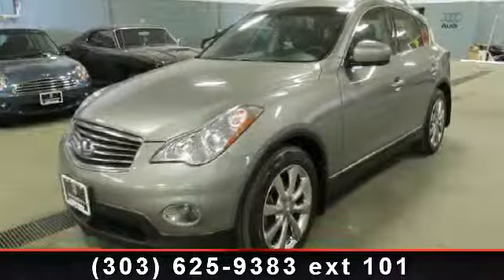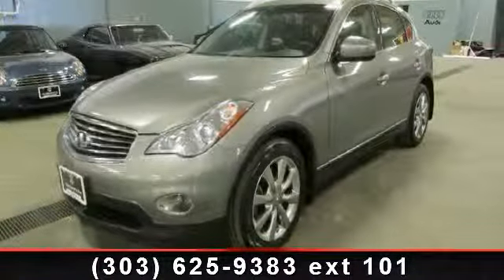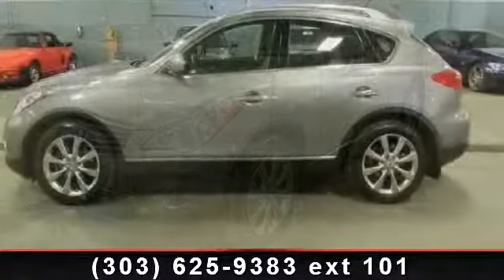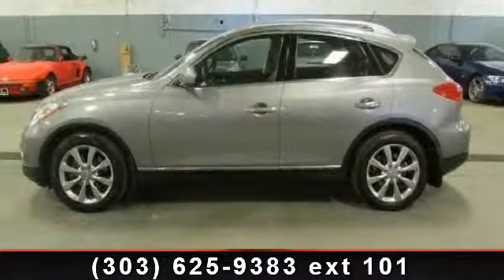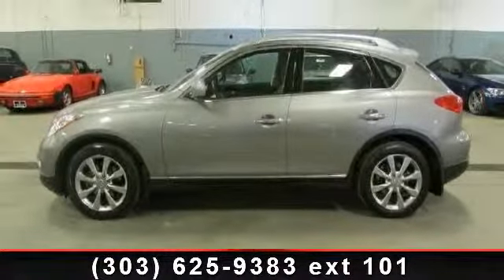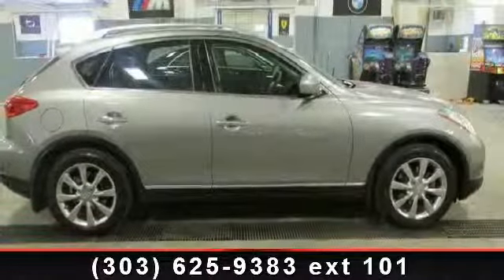2008 Infiniti Ex35 - Automotive Imports - Denver, CO 80223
Imagine yourself in this 2008 Infiniti Ex35 Journey. If you are looking for a first class ride you have found it. This vehicle comes with a reliable 6 cylinder engine, connected to a smooth shifting automatic transmission.. This vehicles top features include Variable Speed Intermittent Wipers, Rear Parking Aid, Keyless Entry, Driver Adjustable Lumbar, Leather Steering Wheel, Rear Defrost, and Power Outlet. Let us put you in the drivers seat today. Call or click to contact our dealership..